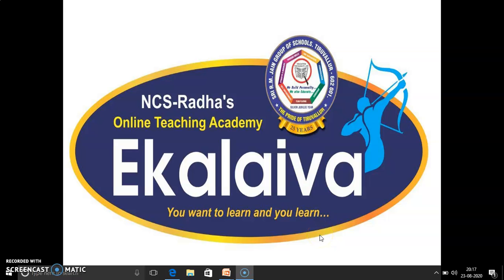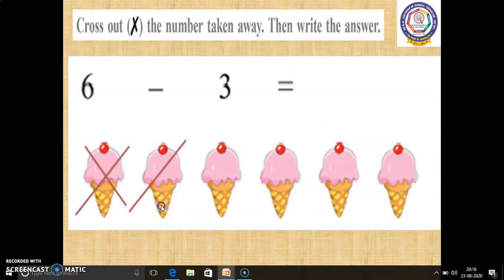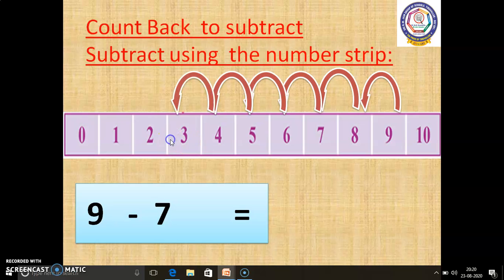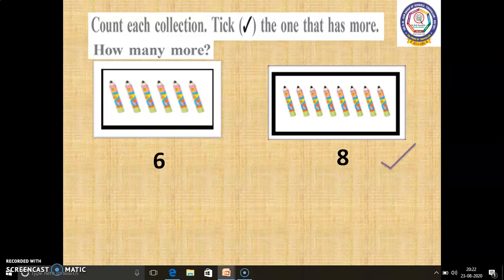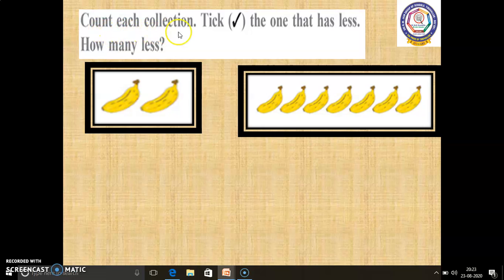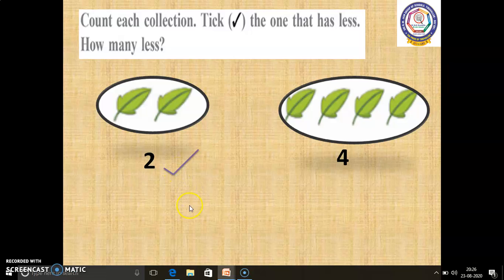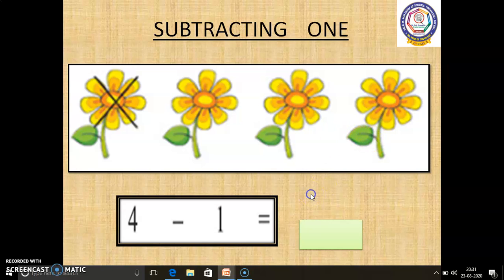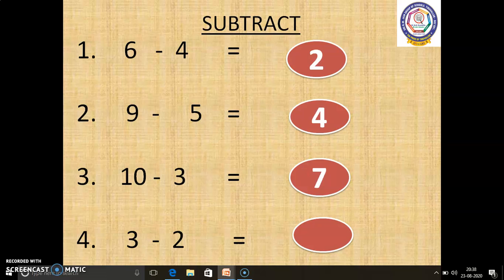Matric Maths class 1subtraction S